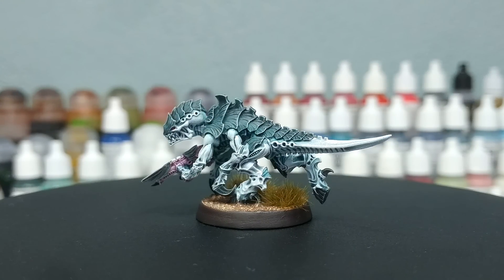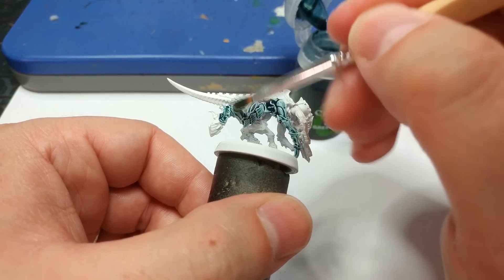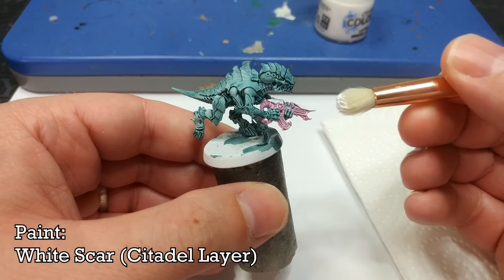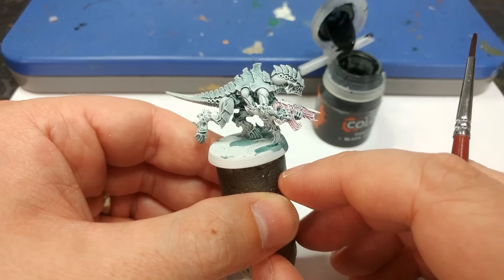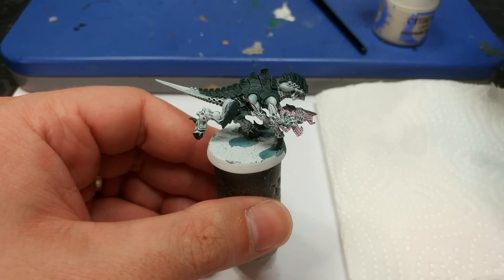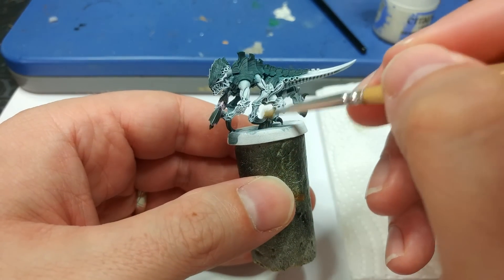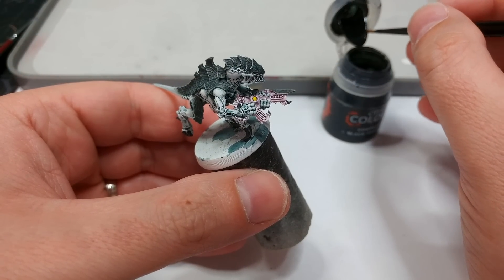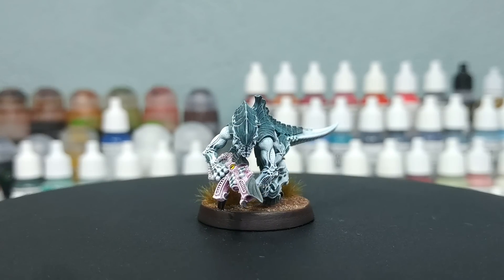Army Painting: Tyranid Hive Fleet Tiamet - Easy and Fast! [How I Paint Things]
Ordinarily I wouldn't be painting the same miniatures back to back like this, but early last week I put my back out - ow! Even getting outside to prime stuff has been a mission, but luckily I had this guy primed white while testing my Hive Fleet Leviathan method... and so, at the very least, I can get something in front of the camera!

I hadn't even heard of Hive Fleet Tiamet until a few viewers asked for it specifically, and I actually really like the colour scheme - they're similar to Leviathan in some ways, but with a tighter, narrower range of colour across the miniature. Very cool!

00:00 - Intro
00:40 - Priming
01:06 - Painting Time!
09:34 - The Finished Termagant

THE BASE: A layer of Stirland Mud, heavily overbrushed with Mournfang Brown and drybrushed with Eldar Flesh. Paint the base rim in Dryad Bark.

PAINTS USED:

PRIMER:
White Scar (Citadel Spray Primer)

CITADEL:
Coelia Greenshade (Shade)
Magos Purple (Contrast)
Sons of Horus Green (Layer)
Deepkin Flesh (Layer)
Baal Red (Contrast)
Imperial Fist (Contrast)

VARNISH:
Varnish+ (Instar)